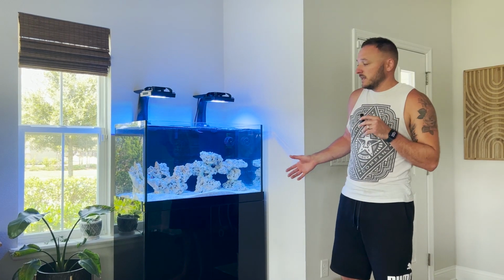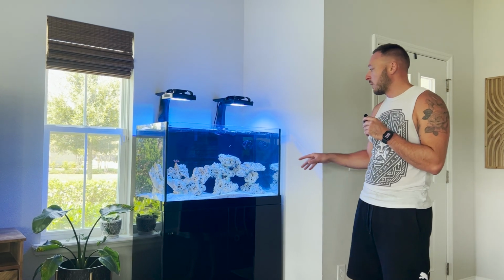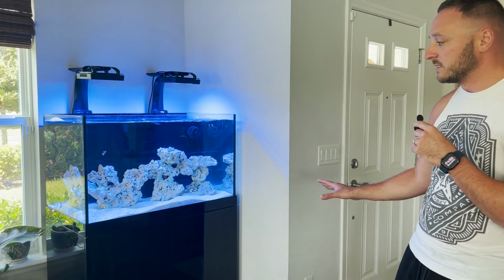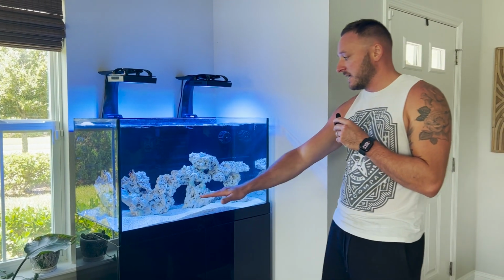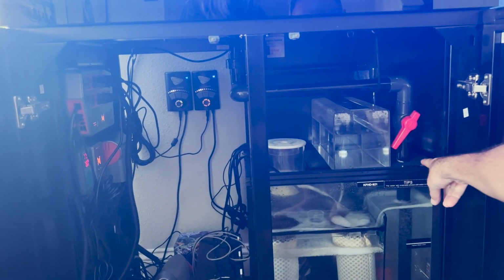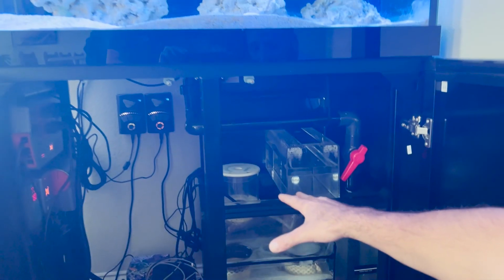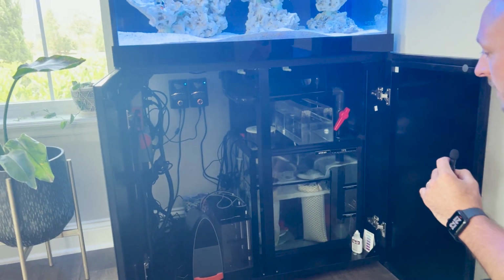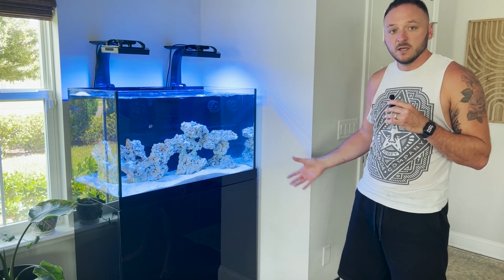Proclear ProStar Rimless V2 90 Review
Walkthrough of the Proclear ProStar 90. Purchased from Floating Sea Aquatics in Jacksonville, FL